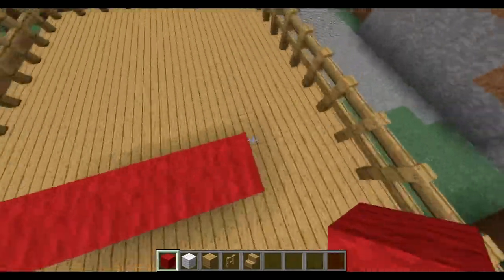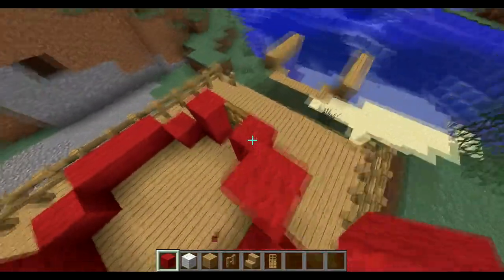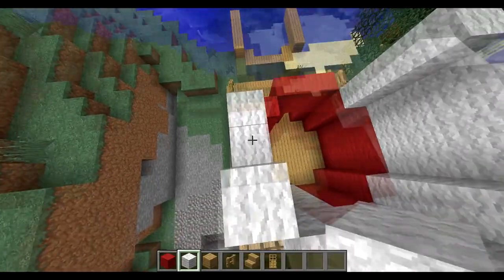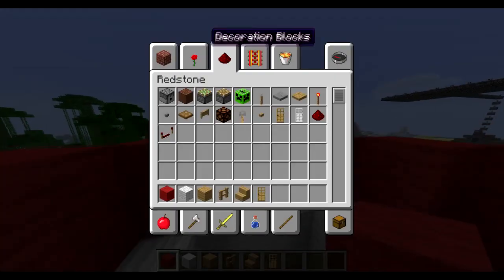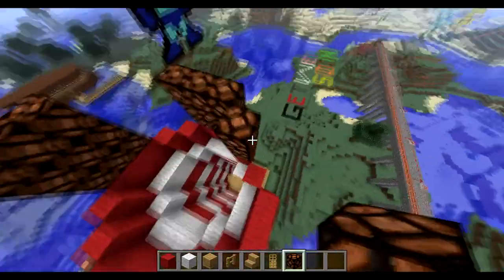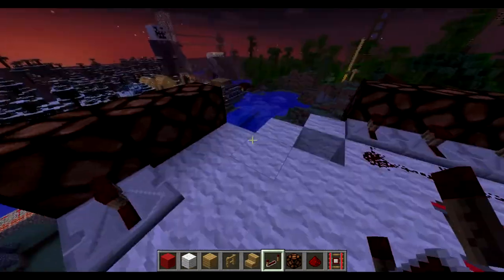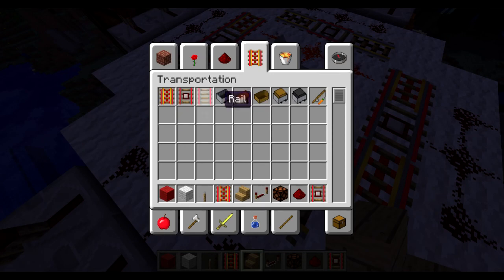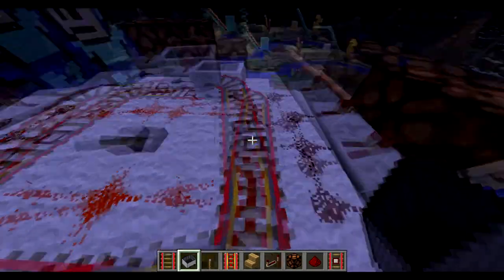Redston weekly rebuild the lighthouse! (minecraft gameplay commentary)